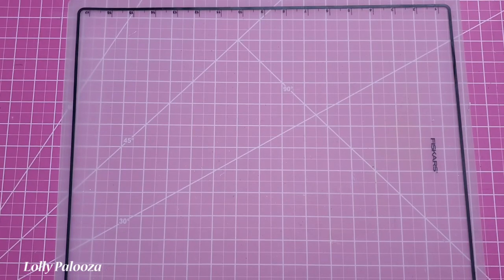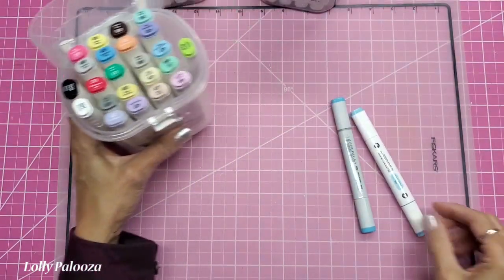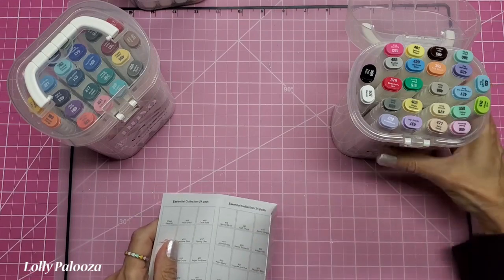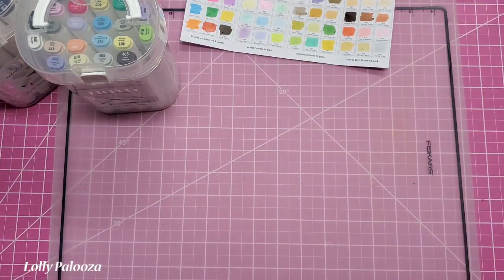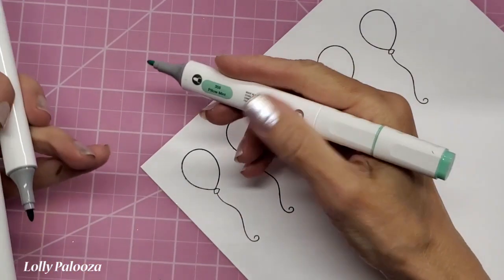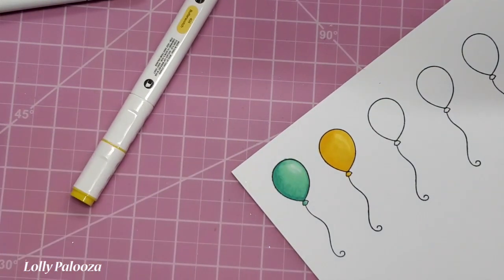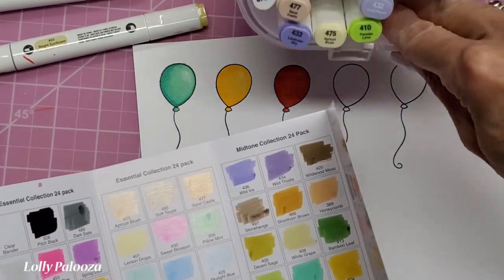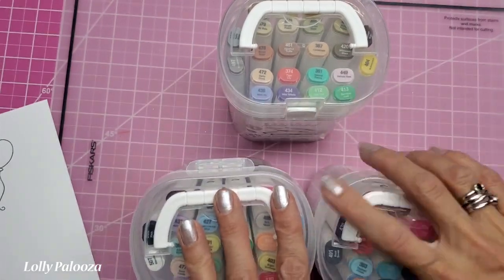My New Alcohol Markers: More Affordable?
I am opening my new Nuvo Alcohol Markers and sharing my first impressions, especially as they compare to my Copic markers. These markers are a new design for Nuvo, and they are also a new formulation so that the colors are not perfectly identical to their last set.
STORAGE: Tonic Studios customer support states that the markers can be stored vertically or horizontally.

*Cardstock for use with alcohol markers